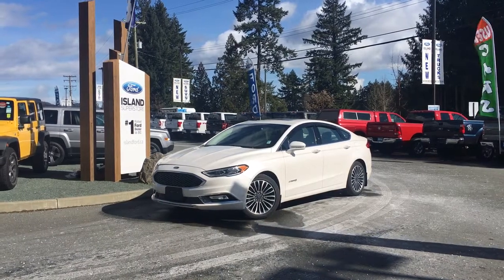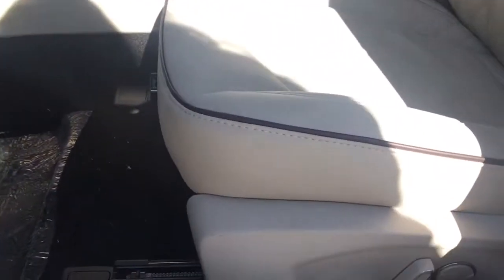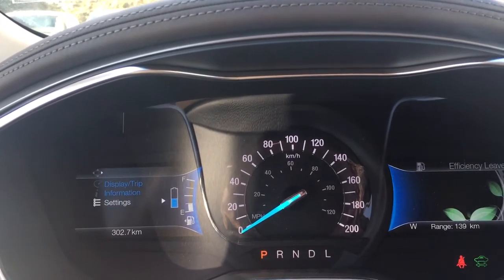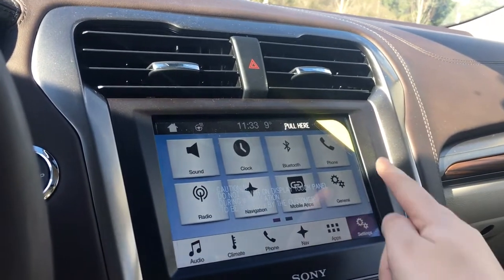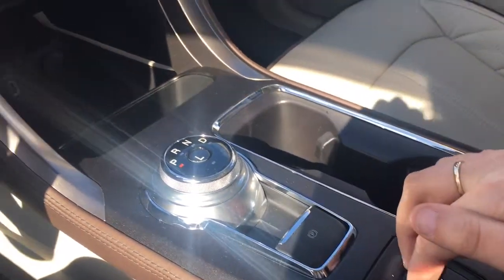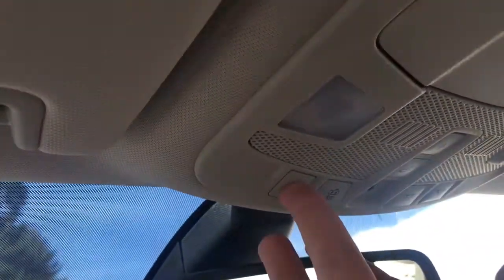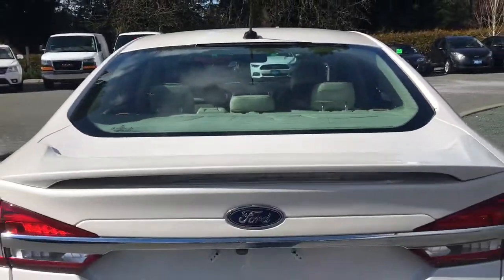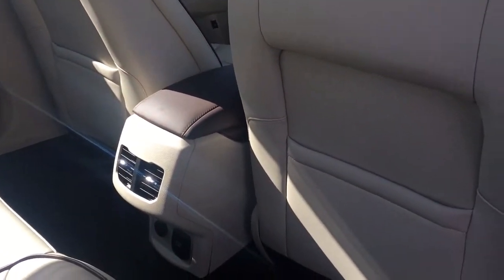2018 Ford Fusion Hybrid Platinum Review| Island Ford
Come down today to check out this 2018 Ford Fusion Hybrid Platinum!
Inside, the vibrant SmartGauge™ with EcoGuide instrument cluster actually grows green “Efficiency Leaves” as you drive. The more efficiently you drive, the more leaves grow – giving you instant feedback. And Fusion Hybrid offers plenty of learning opportunities, as it can operate in electric mode at highway speeds thanks to its lithium-ion battery. Plus, the Regenerative Braking System captures over 90% of the energy spent during braking and uses it to help recharge the battery. Even when coming to a stop, forward-thinking drives your day. A power moonroof, heated /cooled seats, and navigation system add to the enjoyment of the drive. LED headlamps, fog lamps and daytime running lights let you see and be seen. Easily jump in and go with keyless entry keypad, keyless remote, intelligent access, and remote start. Ambient lighting sets the mood. Enjoy media choices of AM/FM, Sirius radio or CD. Blind Spot Detection and Lane Keeping system help to keep you safe. Leather seats and leather heated steering wheel add to the luxury. If you're ready to get into a new car we can help you with our on-site financial specialists. And if the ride home includes a BC Ferries ride, we've got you covered. Dealer # 40142. Plus $599 Documentation Fee. Price shown is subject to applicable taxes.